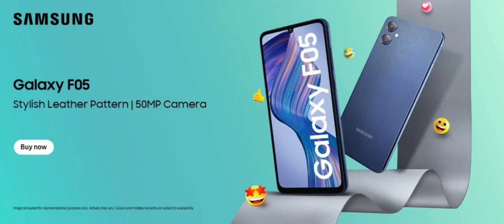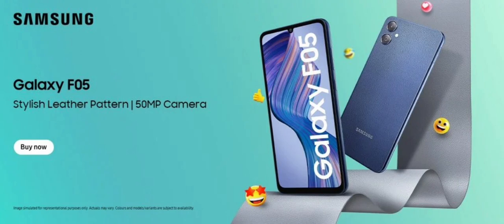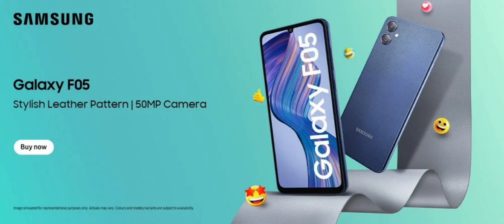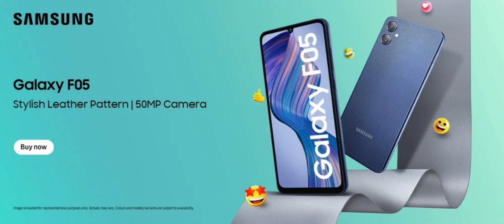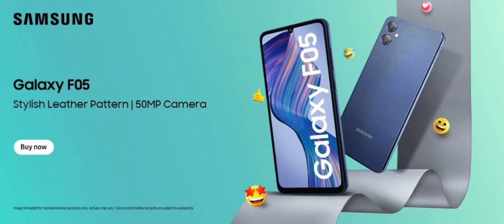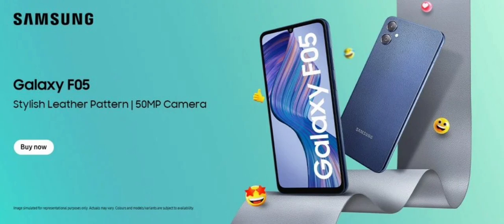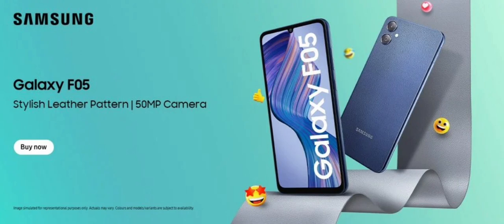Galaxy F05 launched with Eco-Leather back & MediaTek Helio G85 chipset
Samsung launched the Galaxy F05. The Galaxy F05 is said to be a variant of the Galaxy A05 and M05. The design of the phone is also very similar to the Galaxy M05 and Galaxy A05.